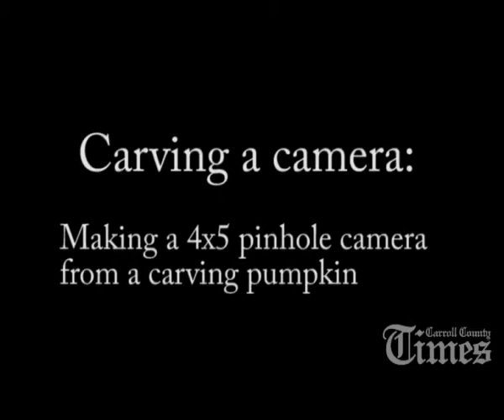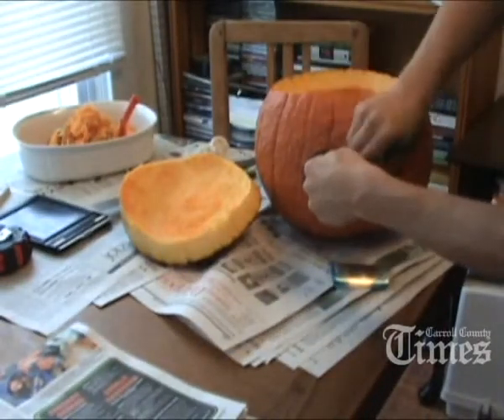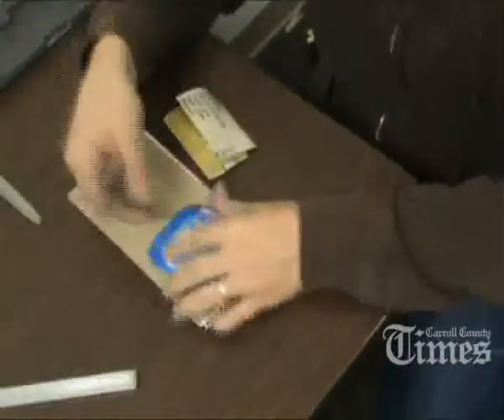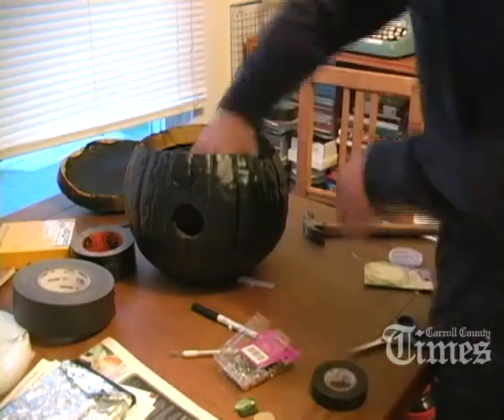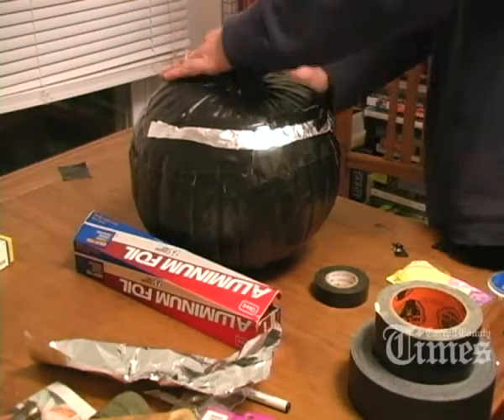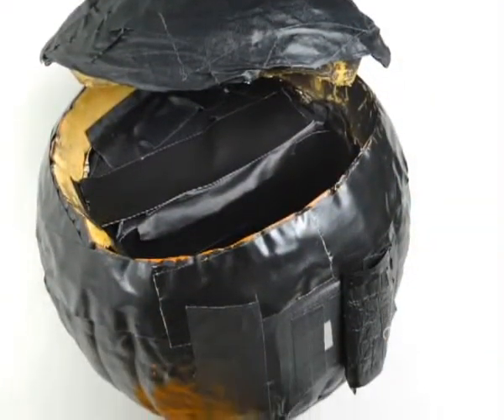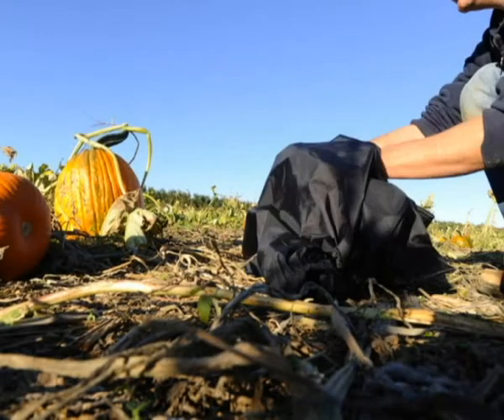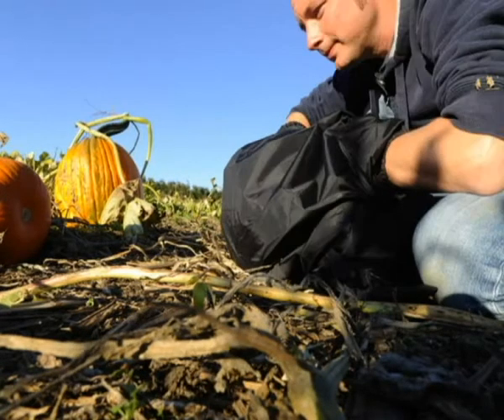Carving a pinhole camera out of a pumpkin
Carroll County Times photographer Dylan Slagle makes a 4x5 pinhole camera out of a carving pumpkin for Halloween.